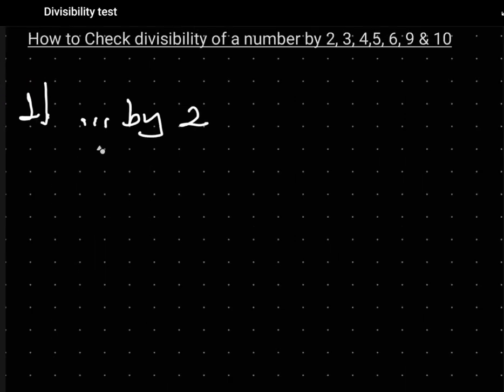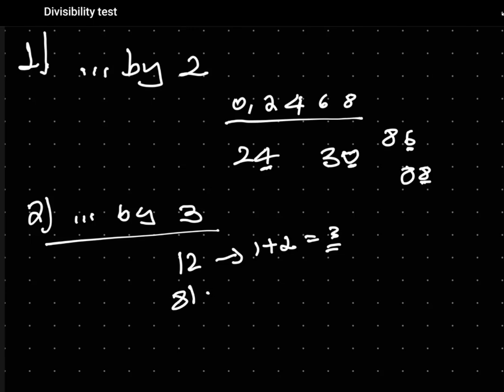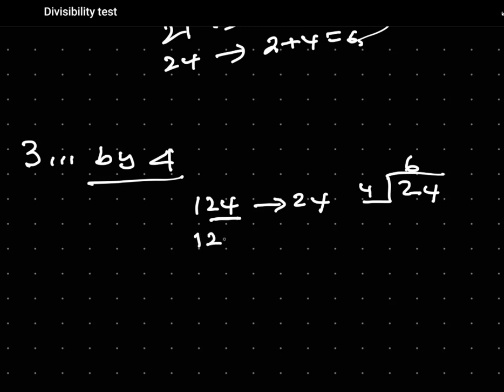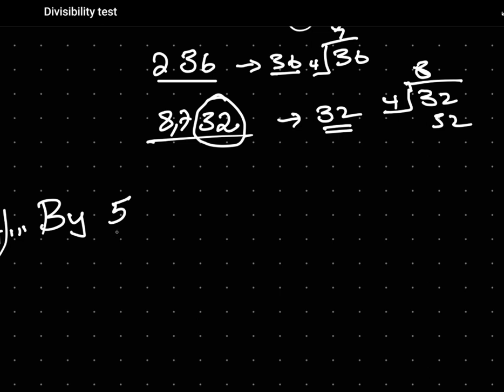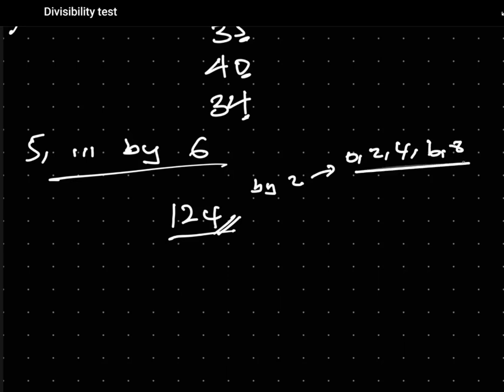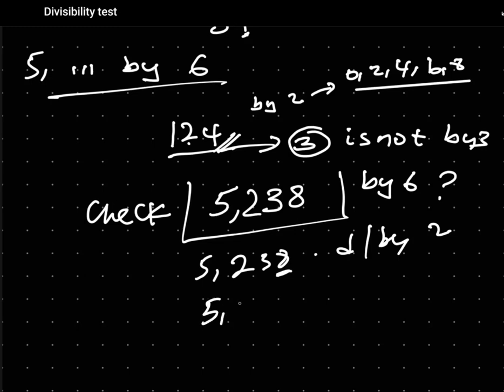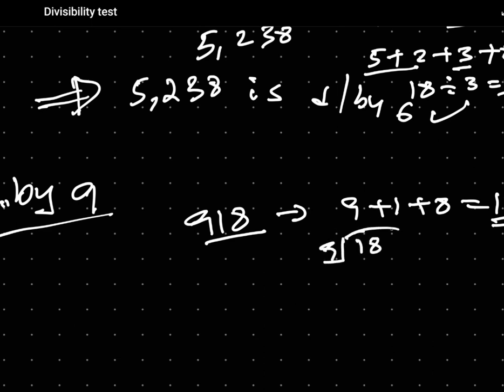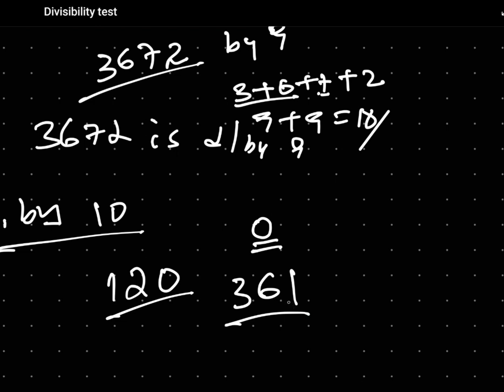HOW TO DETERMINE DIVISIBILITY OF A NUMBER BY 2,3,4,5,6,9 and 10.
HOW TO DETERMINE DIVISIBILITY OF A NUMBER BY 2, HOW TO DETERMINE DIVISIBILITY OF A NUMBER BY 3, HOW TO DETERMINE DIVISIBILITY OF A NUMBER BY 4, HOW TO DETERMINE DIVISIBILITY OF A NUMBER BY 5, HOW TO DETERMINE DIVISIBILITY OF A NUMBER BY 6,  HOW TO DETERMINE DIVISIBILITY OF A NUMBER BY 9 AND HOW TO DETERMINE DIVISIBILITY OF A NUMBER BY 10.